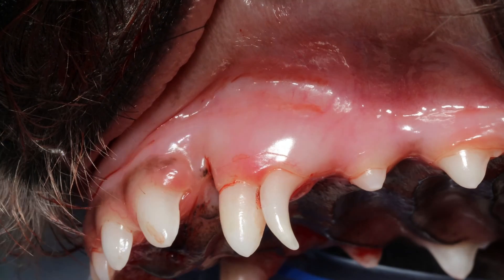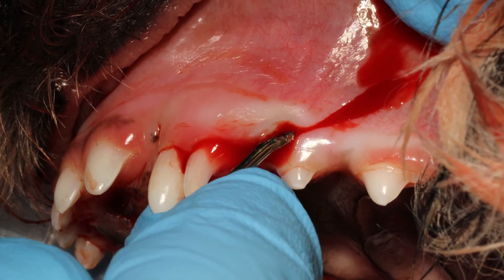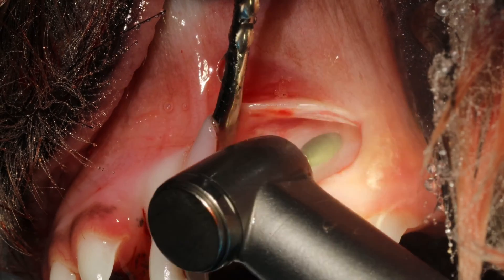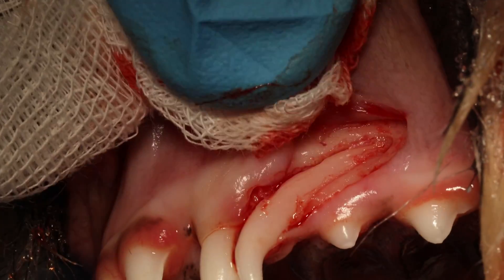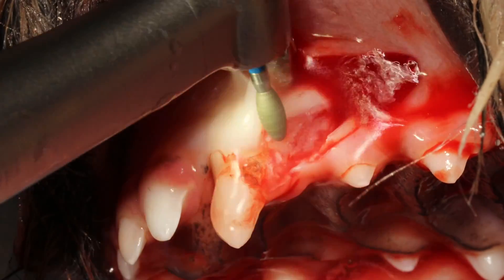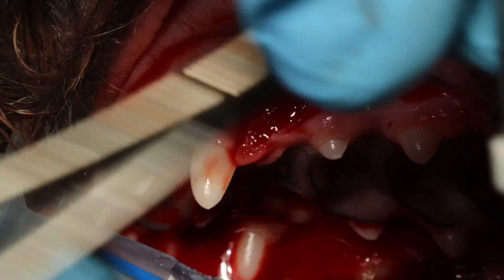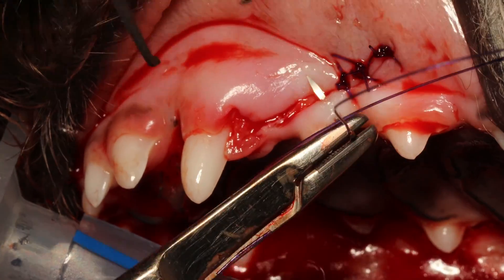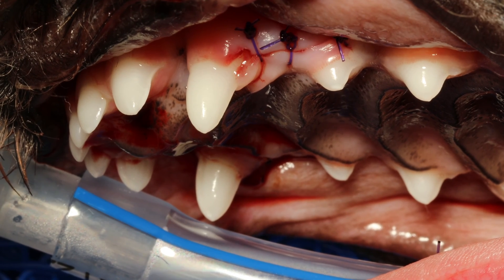Surgical extraction of a persistent upper maxillary deciduous canine tooth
After watching this video you will be able to remove an upper deciduous canine tooth without breaking the root and without damaging the ajacent permanent tooth